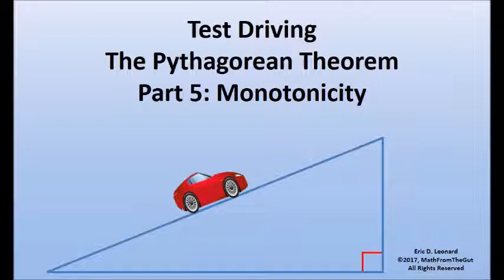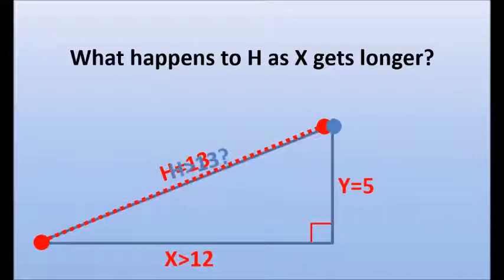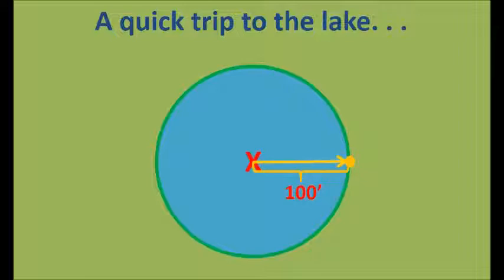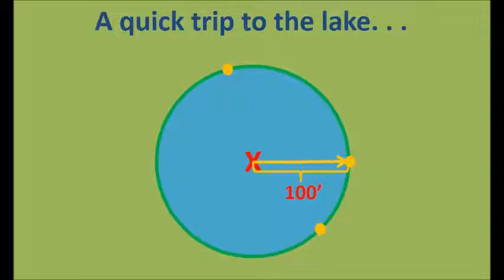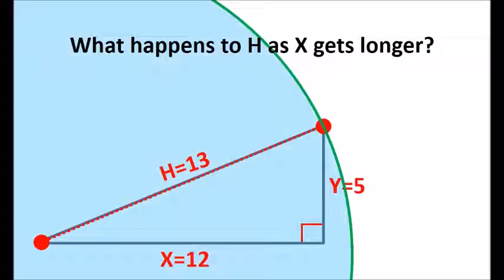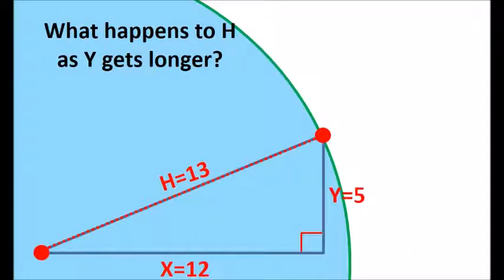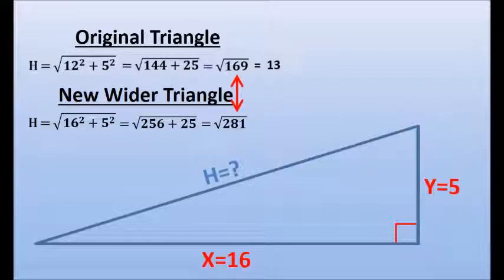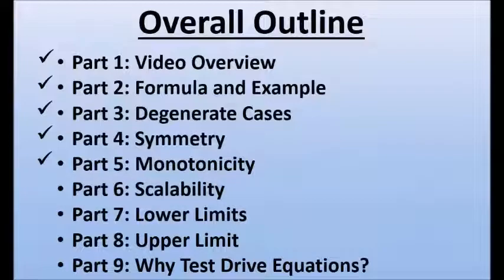Test Driving Pythagorean Theorem Part 5: Monotonicity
Come ride shotgun as we explore whether the Pythagorean Theorem jives with our common sense.

Along the way, learn how to better understand what makes formulas tick, and to tell when something isn't quite right.

In this video, monotonicity is presented as the idea that H should increase whenever X and/or Y increase.

A lake (circle) graphic is used to show that this is actually the case.

We then see that the Pythagorean Theorem behaves in the same way.

In all MathFromTheGut videos, Princeton University Electrical Engineering graduate Eric Leonard stresses the importance of direct, intuitive understanding (from the gut) over memorization and lengthy proofs.

BEWARE! THESE ARE NOT YOUR USUAL MATH VIDEOS. THEY MAY CHANGE HOW YOU THINK FOREVER!